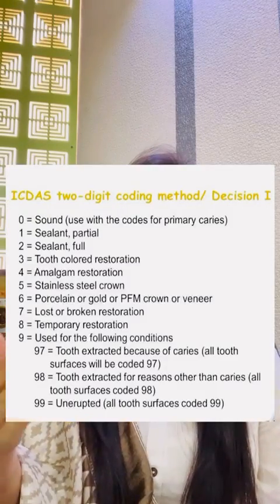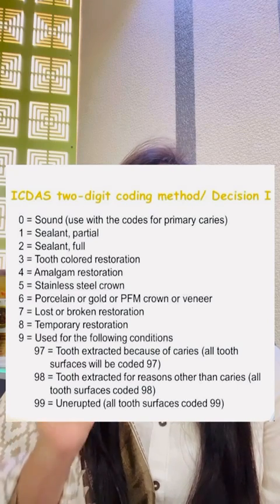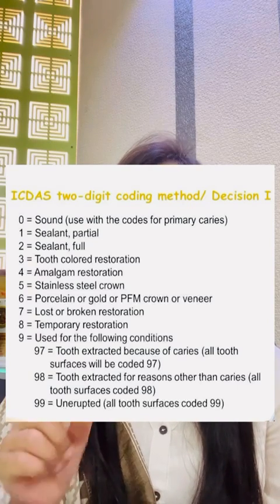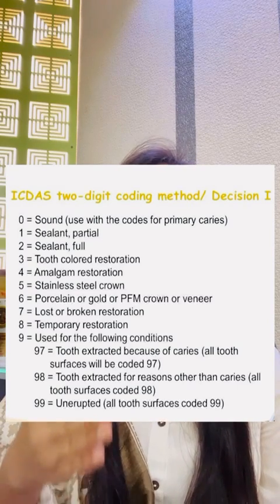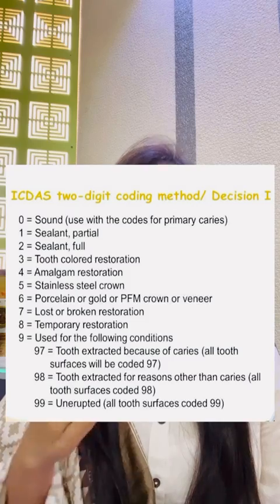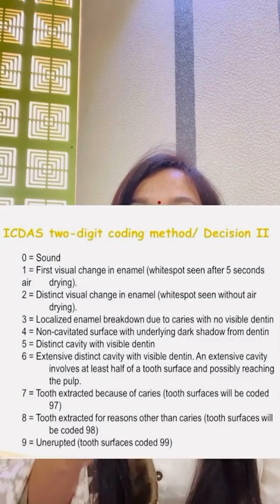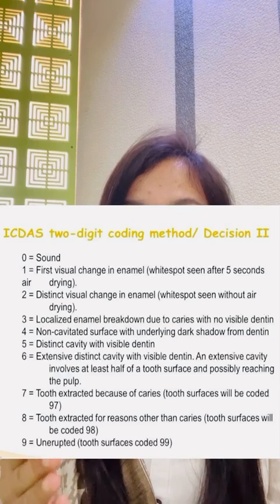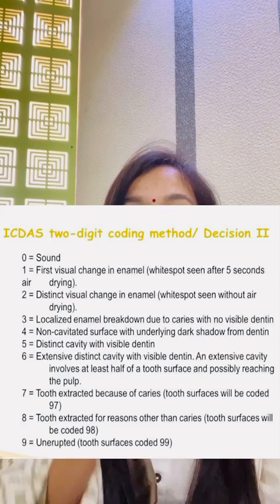Dental Dosage - ICDAS | Dr. Anaya Kulkarni | DBMCI MDS | eGurukul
In this video🦷👩‍⚕Dr. Anaya Kulkarni is discussing about ICDAS (International Caries Detection and Assessment System)💡

Description

Dental Dosage - Cigarettes & Other Tobacco Products Act, 2003 | Dr. Shilpa M | DBMCI MDS | eGurukul

DBMCI MDS (Formerly MDS Experts)
11
Likes
282
Views
17 Nov
2023
🦷👩‍⚕Dr. Shilpa M explains the details and complexities of the Cigarettes and Other Tobacco Products Act, 2003 (COTPA 2003), a law related to tobacco control💡

 / dbmcimdsofficial